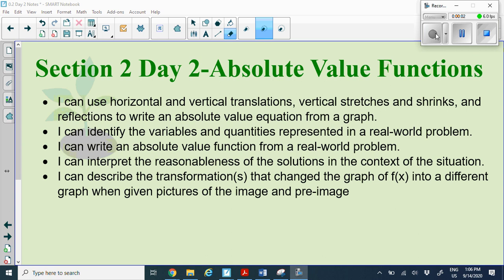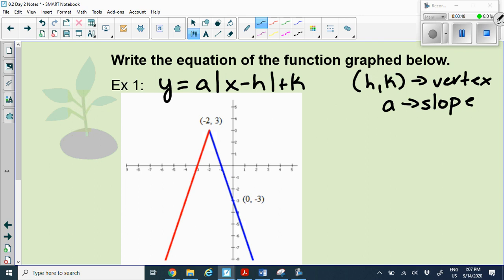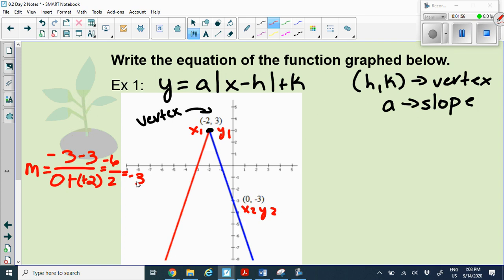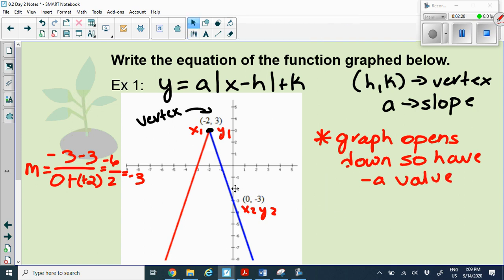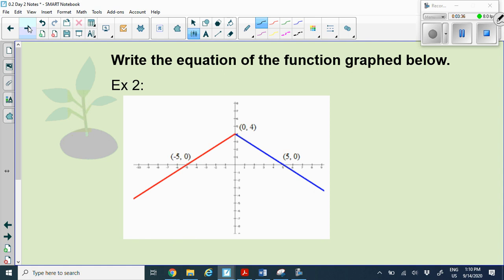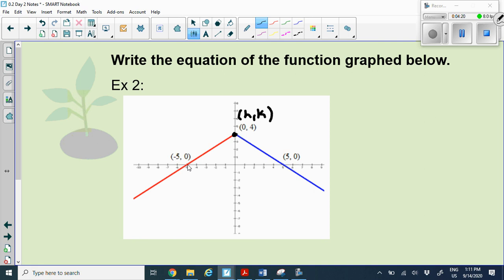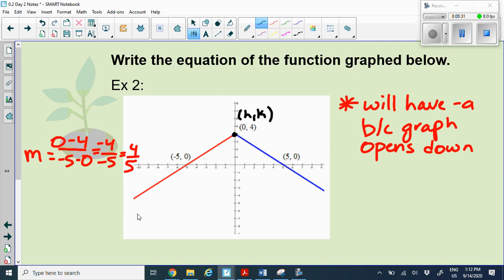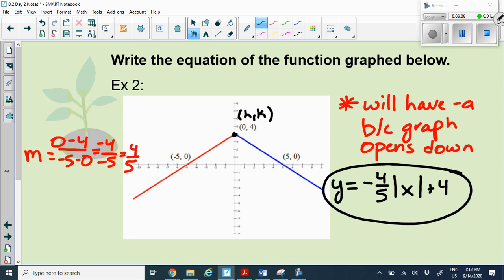AS Algebra 2: Section 2 Day 2 Examples 1-2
Writing absolute value equations given a graph.